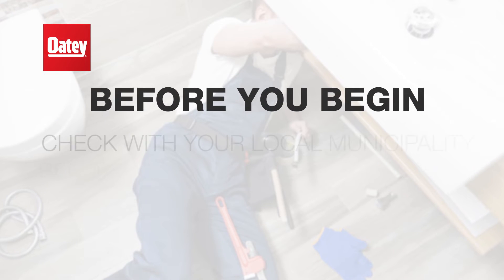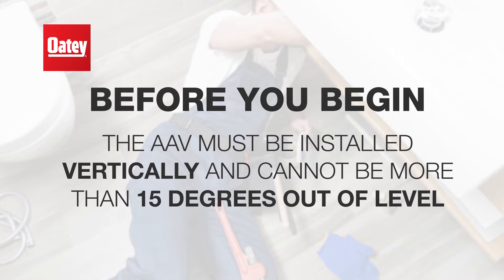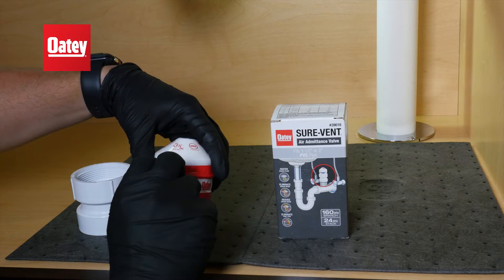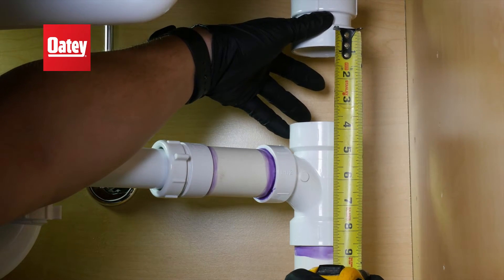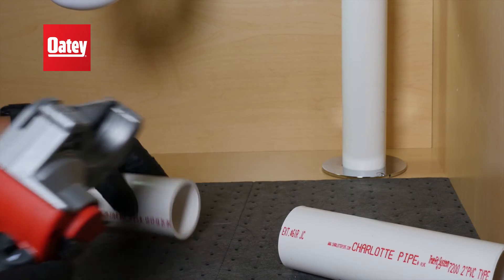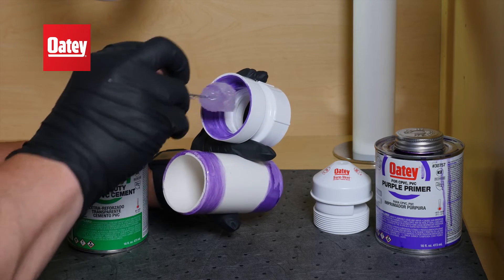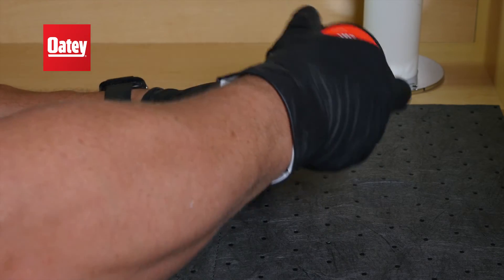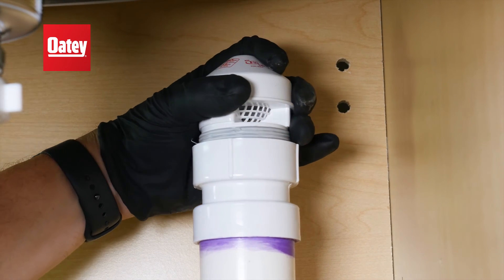How to Install an Oatey Sure Vent Air Admittance Valve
Learn step-by-step instructions for the Oatey Sure-Vent AAV from our Master Plumbers at Oatey. The Sur-Vent adapter's one-way valve is designed to allow air to enter the plumbing draining system when negative pressures develop in the piping system. Superior engineering along with stringent quality standards ensure unmatched performance. Oatey products have earned the trust of plumbing professionals for over 100 years. For more information on the different types of Oatey Sure-Vent AAV